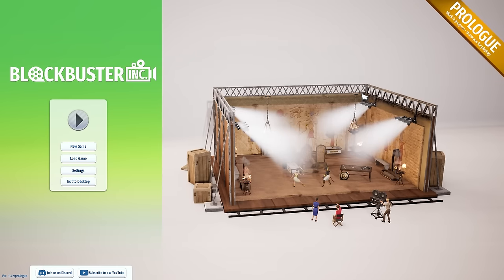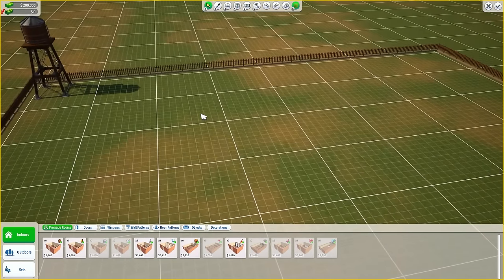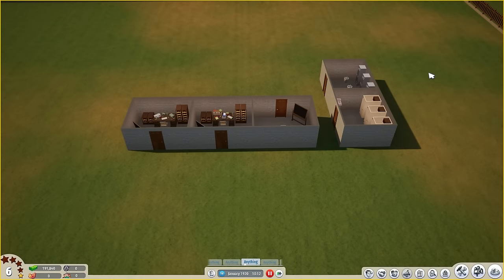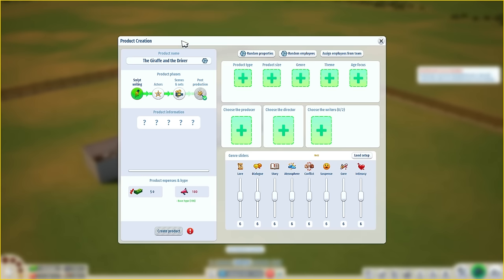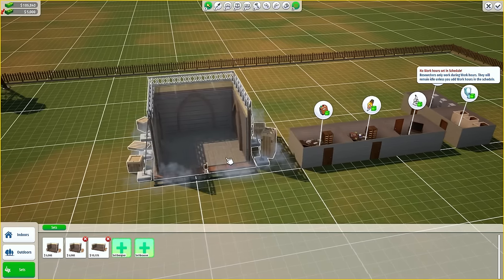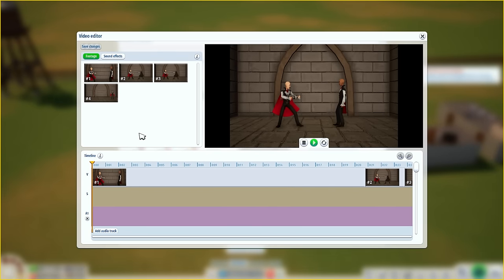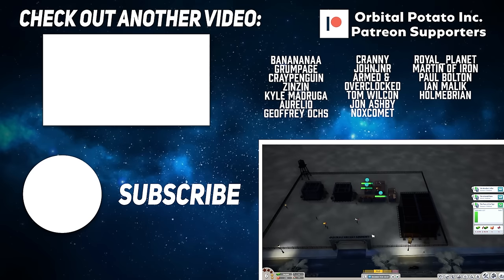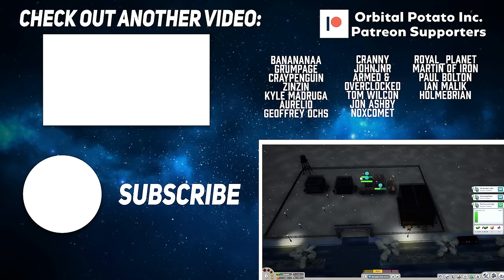NEW Movie Studio Tycoon!! - Blockbuster Inc.- Management Tycoon Game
Blockbuster Inc. gameplay with Orbital Potato! Create the movies you want to see! Do you love old cinematography? Or maybe you really want to do that parody that has been on your mind in a long time? Manage your own studio, develop it, decorate it and win awards!